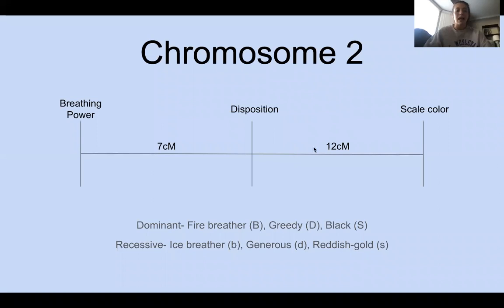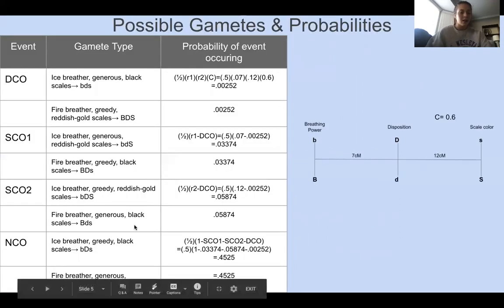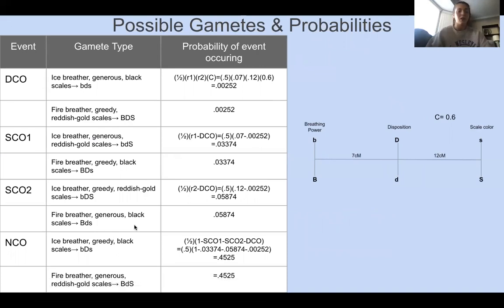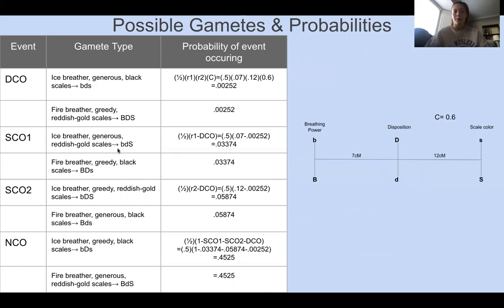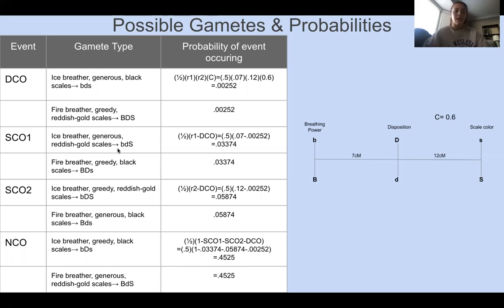GN 311- Mini video 2-2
Citations:
Halweg, C. & Whitney, J. (2021). GN 311 Module 2 Lecture Slides [PowerPoint Slides].
Cuningham, C., Walsh, F., Weiner, Z. (Producers), & Jackson, P. (Director). (2012). The Hobbit: An Unexpected Journey[Motion picture]. New Zealand: WingNut Films New Line Cinema.
Picture:
Rushe, K. (2015, August 27). How do you talk to A Dragon?: Lord of the rings on Amazon prime NEWS, Jrr Tolkien, The Hobbit and more.